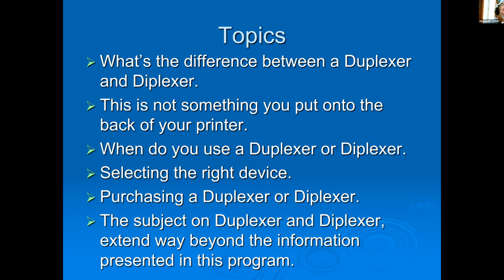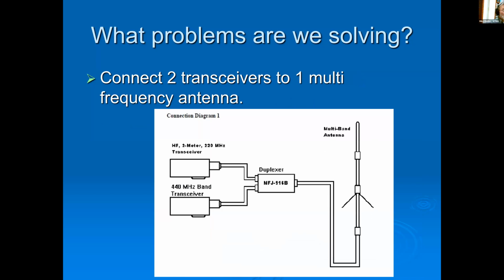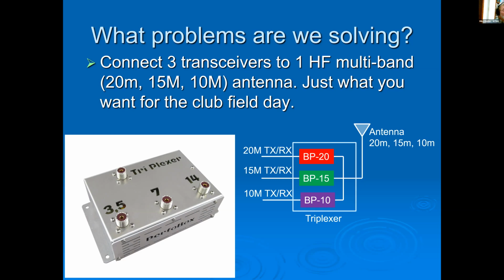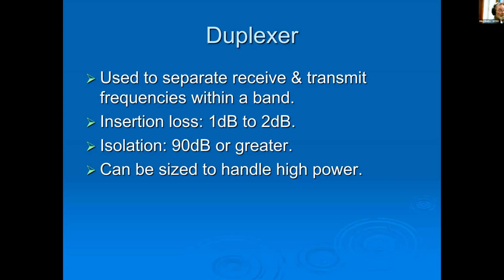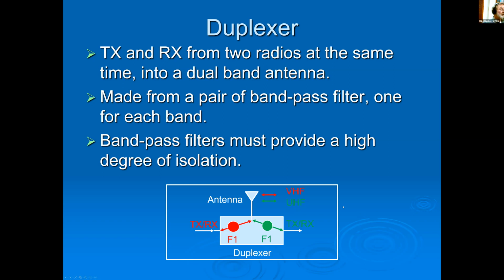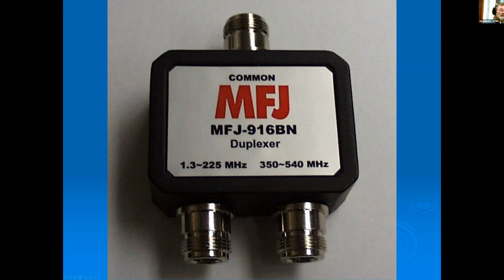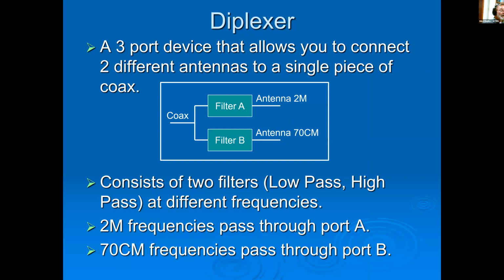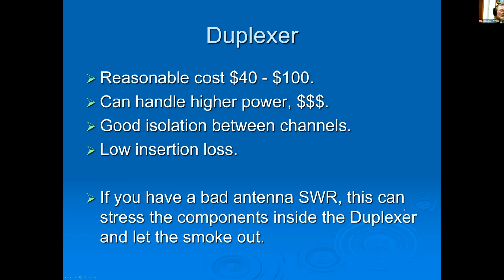June 2020 Presentation - Duplexers and Diplexers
Mike W7RIS presents on Duplexers and Diplexers